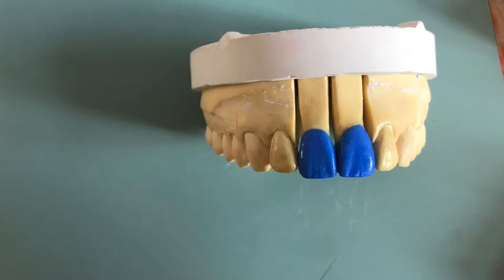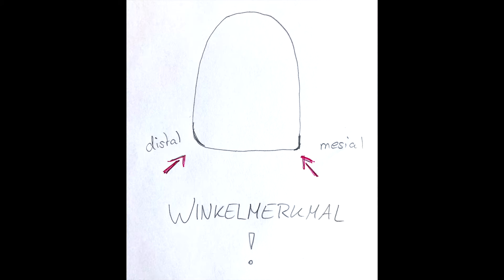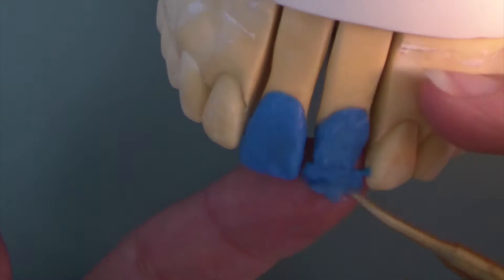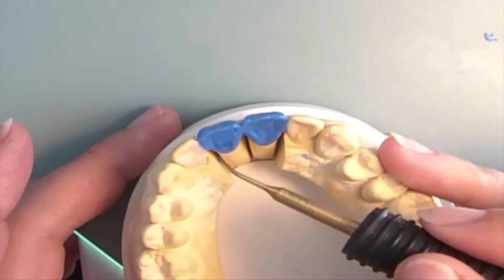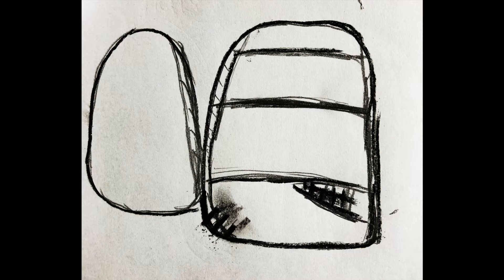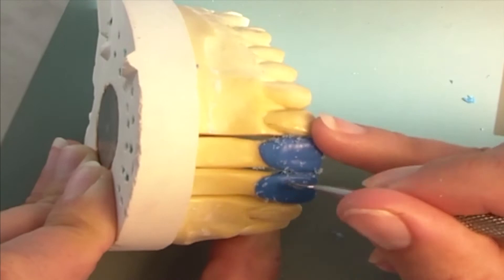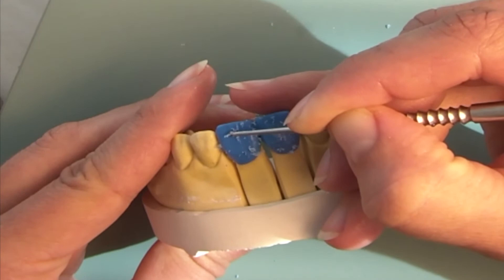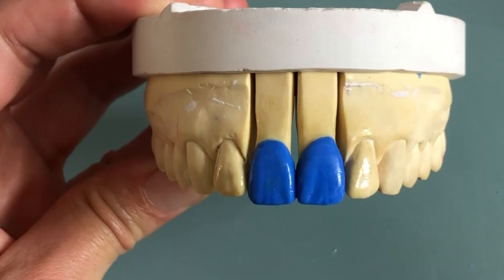Wax-Up Tutorial: Perfecting Incisors 11 & 21 [Inzisiven with Explanation] for Dental Technicians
Here I give you some help for modeling the first Inzisiven with wax. I will show you tipps and tricks to ease up the dental wax up and hopefully you get good results with this video.

With this video I want to support dental technician, dentists and students at their studies and their exams.

I hope you have as much fun as I did with this wax up :)